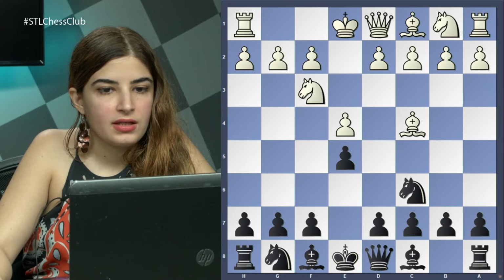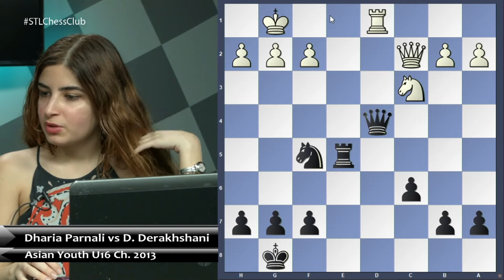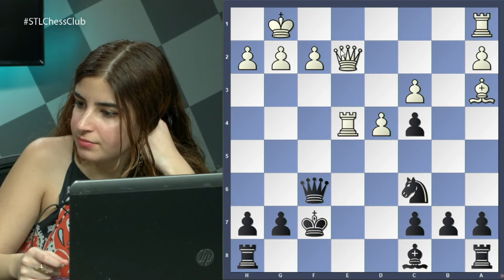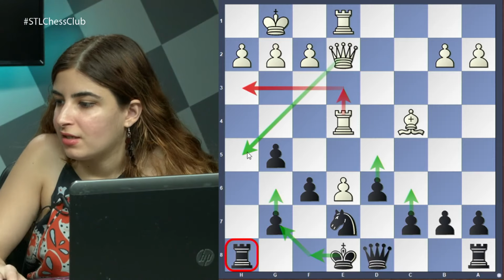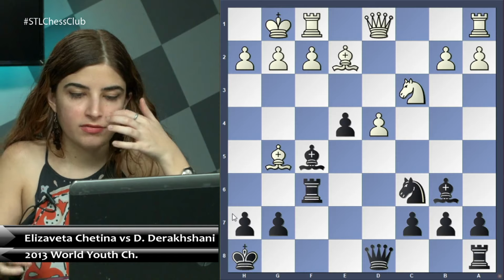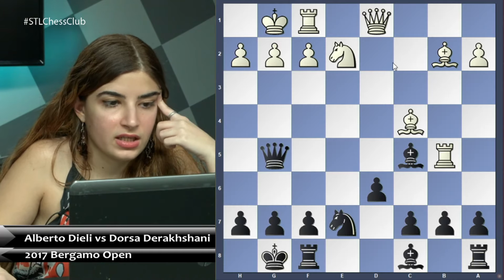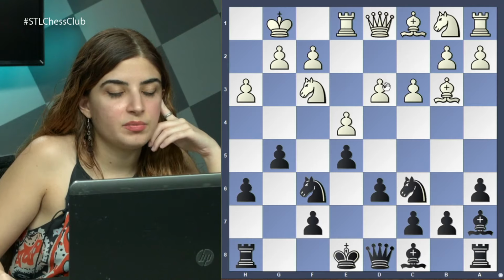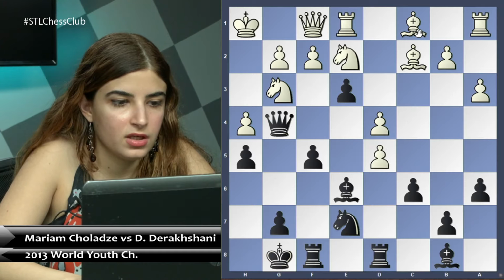Black's Italian Game | Chess and Psychology - IM Dorsa Derakhshani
International Master Dorsa Derakhshani teaches a two-hour class on the Italian Game, and how to play this incredibly popular opening with Black.

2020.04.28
Dharia Parnali vs. Dorsa Derakhshani, 2013
Babak Khaghani vs. Derakhshani, 2011
Elizaveta Chetina vs. Derakhshani, 2013
Alberto Dieli vs. Derakhshani, 2017: C52 Evans gambit
Mariam Choladze vs. Derakhshani, 2013